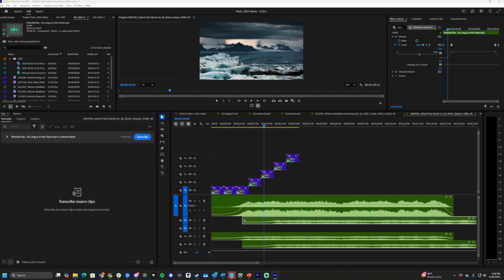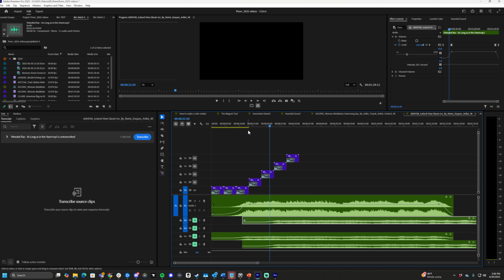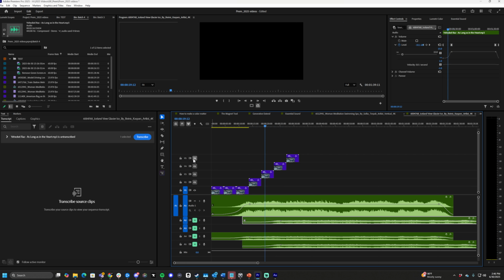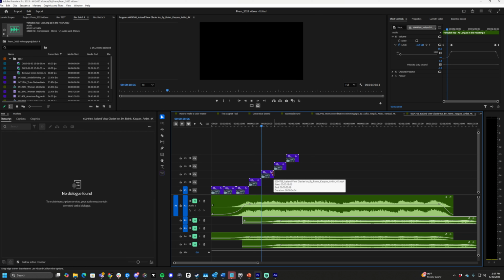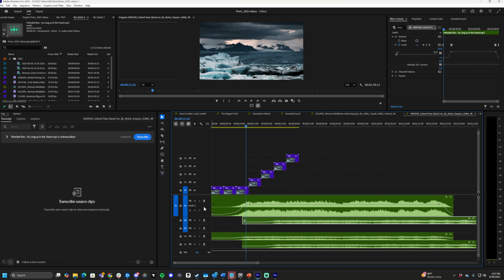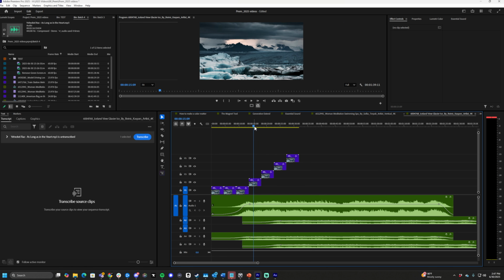How to Mute & Hide Tracks in Premiere Pro (Beginner Shortcut)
Working with a complex timeline and need to mute or hide multiple tracks at once? Premiere Pro has a super simple shortcut to speed things up.

In this tutorial, I’ll show you how to mute, solo, lock, or hide all video or audio tracks in one click using the Shift + click method. If you’re editing a heavy timeline with lots of layers (or just want to hear audio without visual clutter), this is a must-know tip.

Quick, beginner-friendly, and guaranteed to save time.

⏱️ Timecodes
00:00 — Intro: What we’re covering
00:18 — Muting and silencing tracks manually
00:39 — Why you'd want to hide all video at once
00:57 — Use Shift + Click to hide all tracks
01:17 — Locking, soloing, and muting in bulk
01:26 — Outro + Subscribe

💡 Have a video idea? Tell us in Discord or send it

Cameras
GH5s

Lenses

Expensive adaptor
Cheap adaptor

Tripods

Joby
You need this for the amazon Joby
Main tripod
Cheap Tripod

Sound Gear

Lighting

Ring light
Edison Bulb in the background
LED lighting